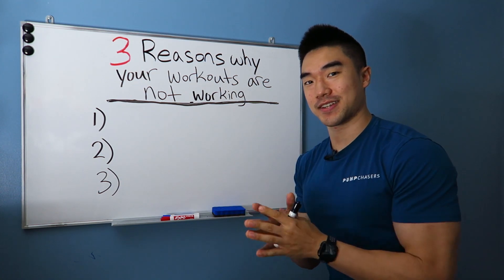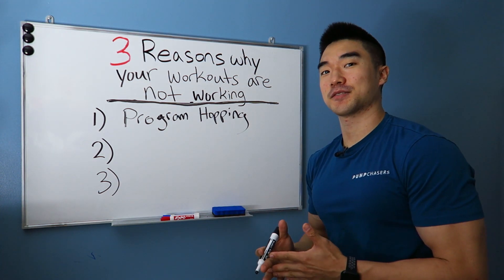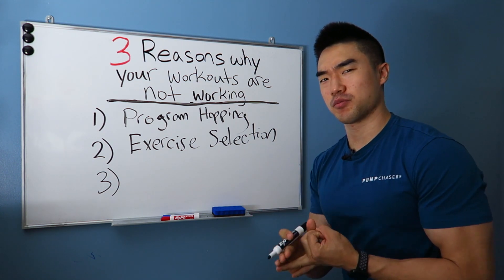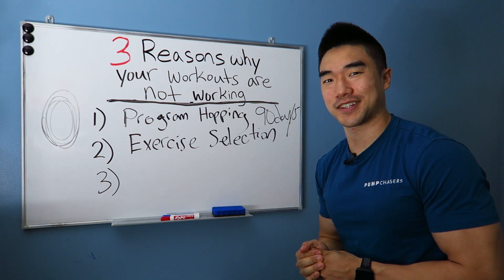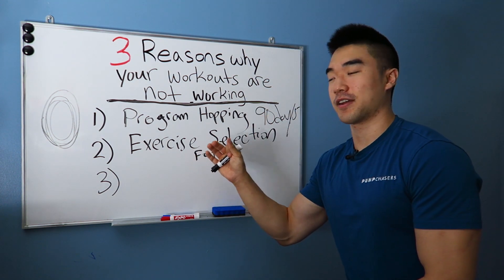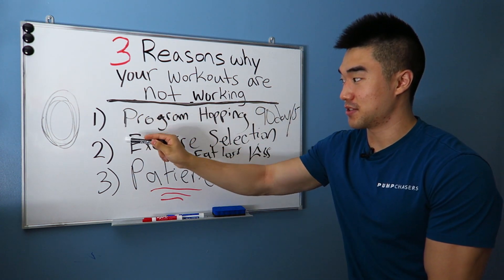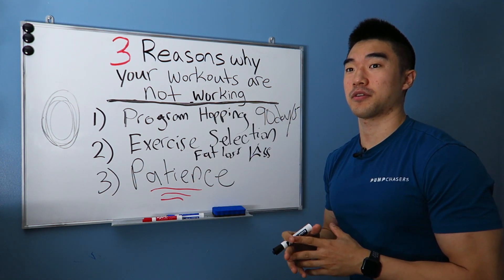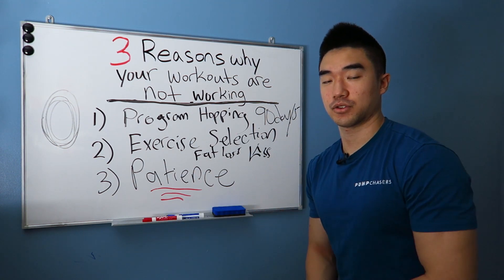3 REASONS Why Your Workouts Are Not Working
Hey there! I hope you find my videos here valuable in some way.

I'm here to give you fitness information tips as a trainer/coach and also take you on my food adventures because I am a foodie at heart.

In this video, I discuss about the 3 main reasons why your workouts are not effective.